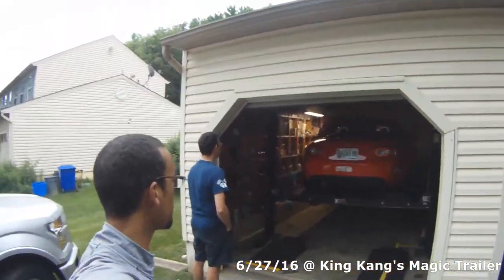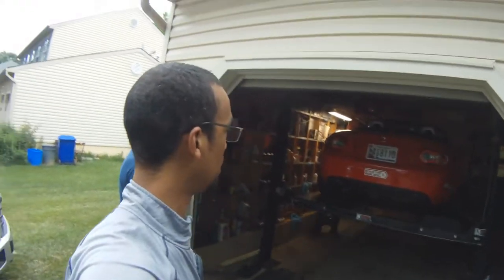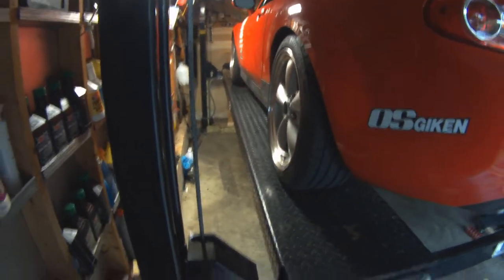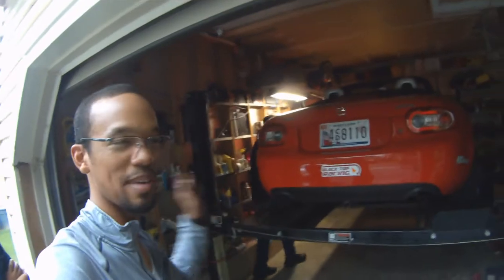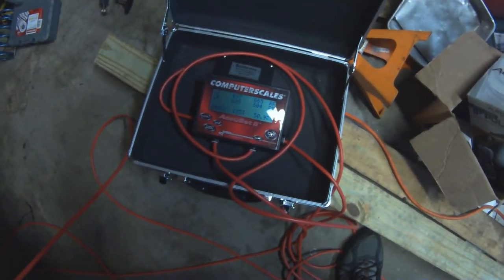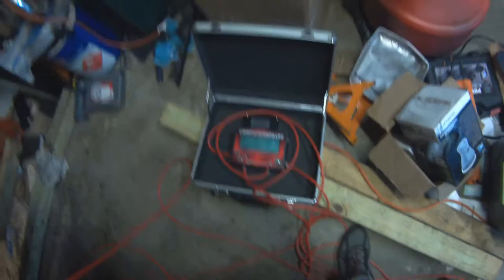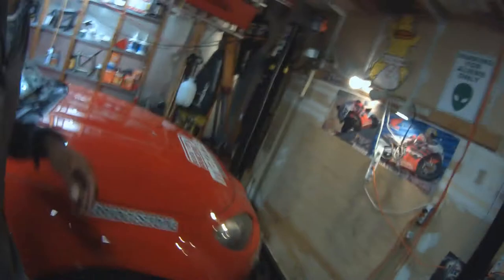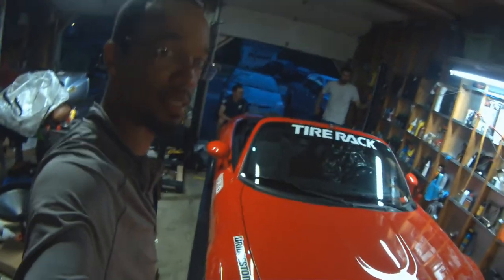2016 STR vlog #19 - Corner Balancing | BTR diaries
Got a chance to Corner Balance the car, thanks to Danny!  The car was already well balanced so we didn't have to do much except raise the front left a little.  We got within the 50.5% and called it a day.  Thanks again Danny!